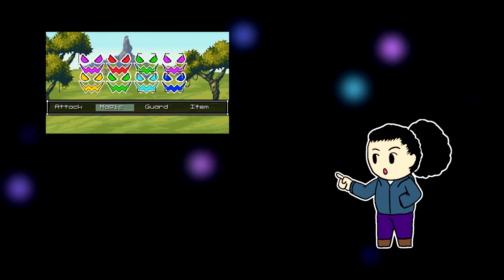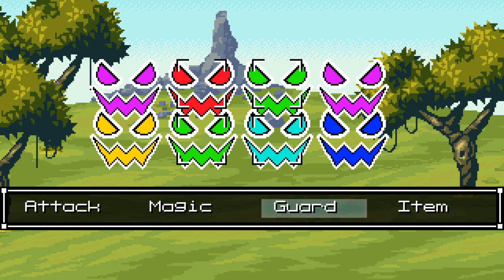Getting Frustrated FIXED My Overcomplicated System | Slay Queen Devlog 6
Just when I thought I was ready to get a move on, this old problem snags me and I just can't ignore it. I wonder if I can hit my head against a wall long enough to solve the issue

00:23 - Moving Quad Minigame Into Battle System
01:02 - Old Problem, Can't Ignore
01:58 - One Step Forward, Two Steps Back
02:37 - Taking a Chill Pill
03:09 - Breaking Point
04:29 - One Big Boy
06:11 - Finishing the Implementation